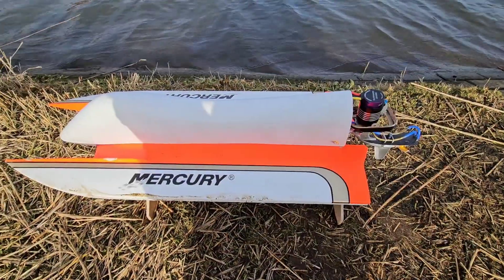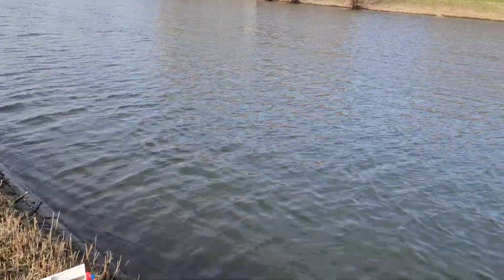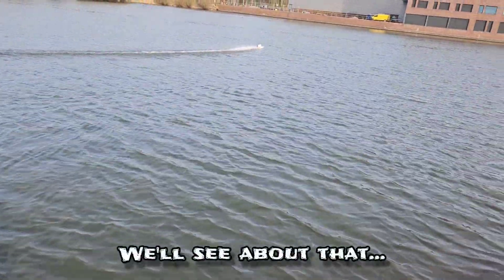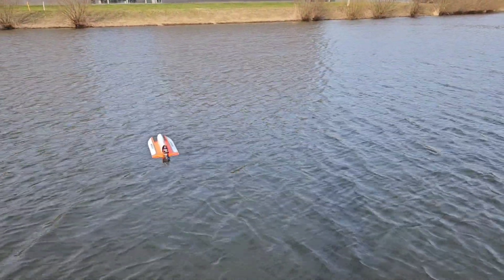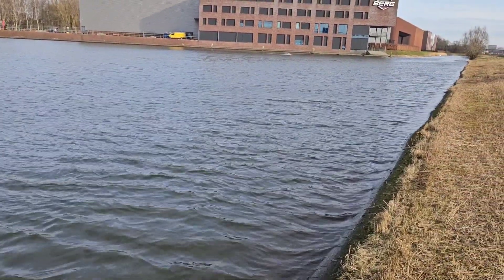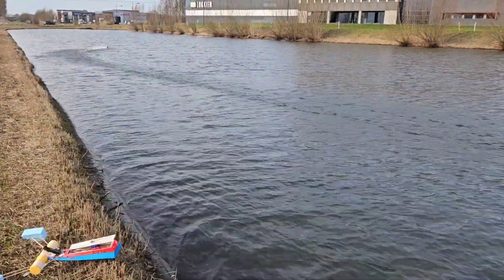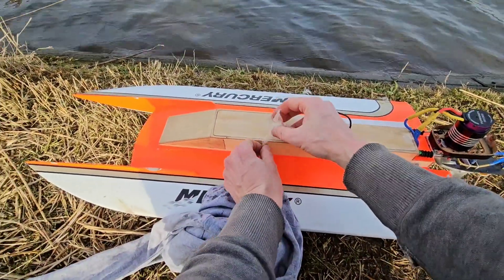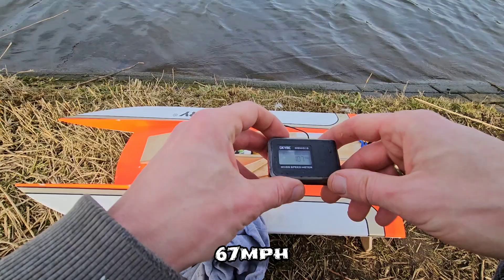DIY F1 Tunnel: Running the wrong prop turned out way better than expected!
Running my T800 F1 Tunnel with a small prop and a high rpm 6S setup.